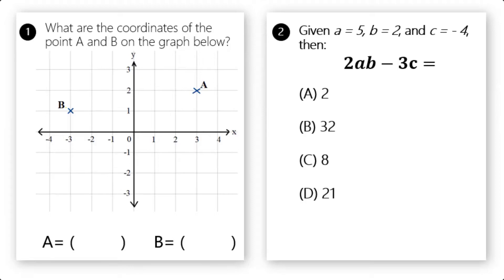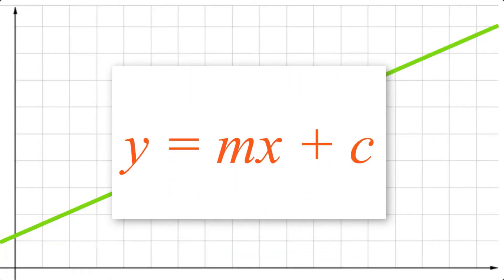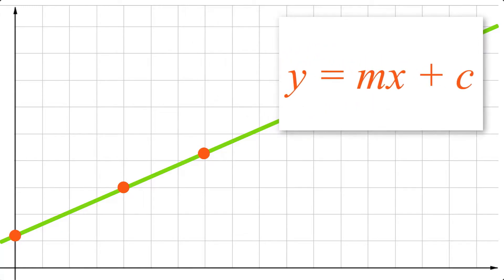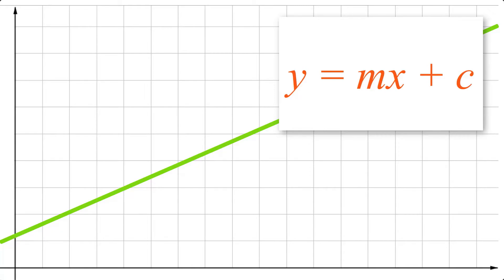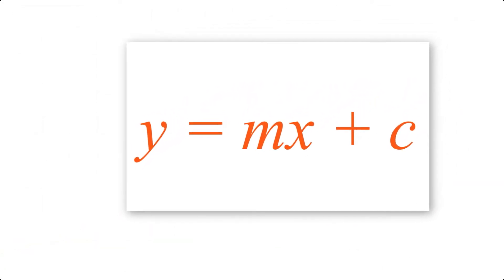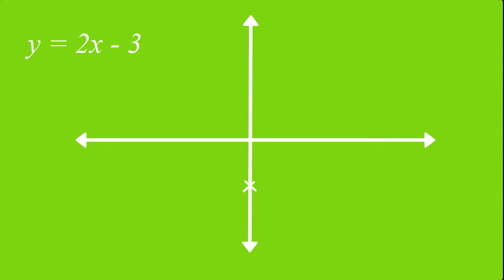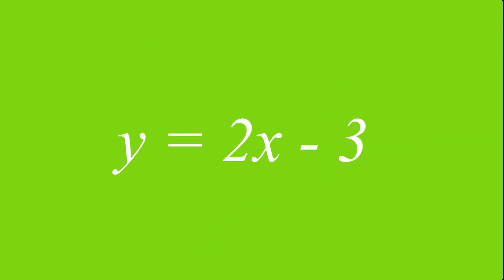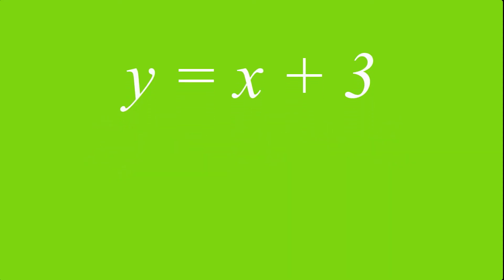What is the Equation of a Straight Line? - Coordinate Geometry - CXC Math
In this video, we learn about what the equation of a straight line really means.